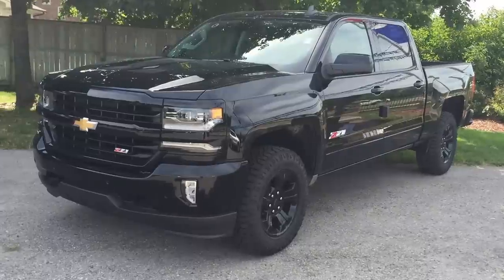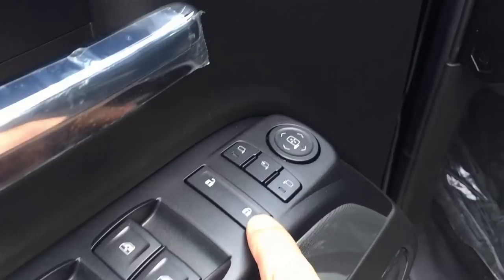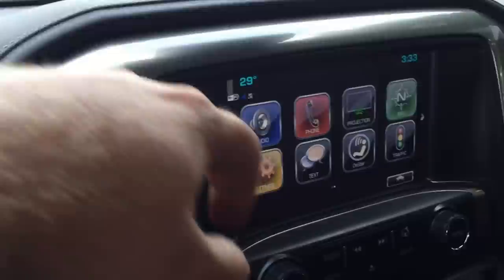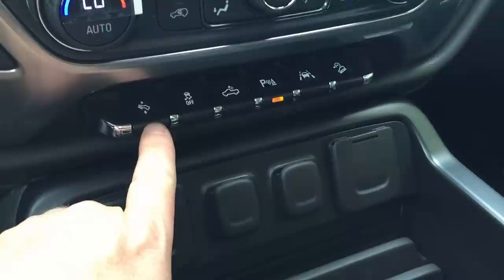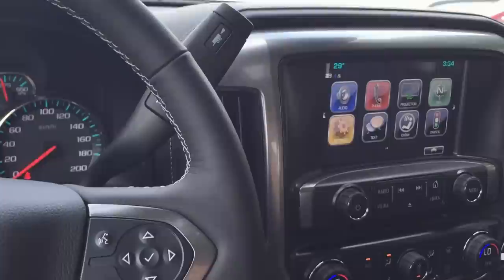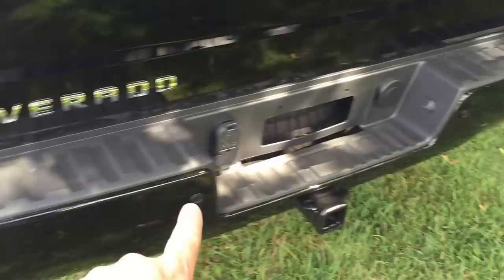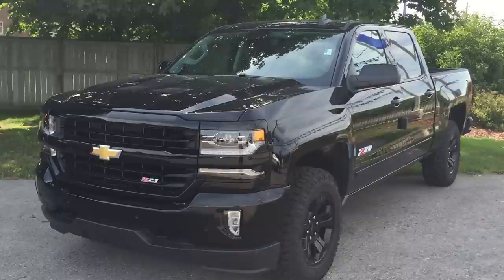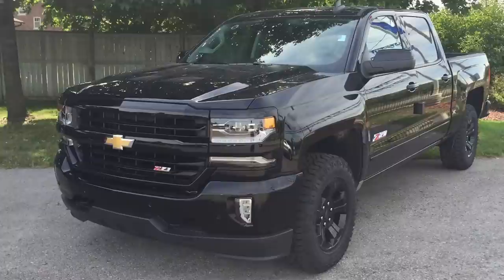VEHICLE SOLD!2017 Chevrolet Silverado 1500 4WD Crew Cab LTZ Black Roy Nichols Motors Courtice ON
This is a 2017 Chevrolet Silverado 1500 4WD Crew Cab 143.5&quot; LTZ w/2LZ with 8-Speed A/T transmission Black[GBA,Black] color and Jet Black interior color.  This video is recorded and uploaded by cDemo Mobile Inspector

Roy Nichols Motors
2728 Courtice Rd
Courtice, ON
L1E 2M7

Roy Nichols Motors and Roy Nichols Chevrolet – Your local Chevrolet dealer that treats you like family.  Located at 2728 Courtice Road in Courtice Ontraio – On the corner of Highway 2 and Courtice Road – Just EAST of high prices!